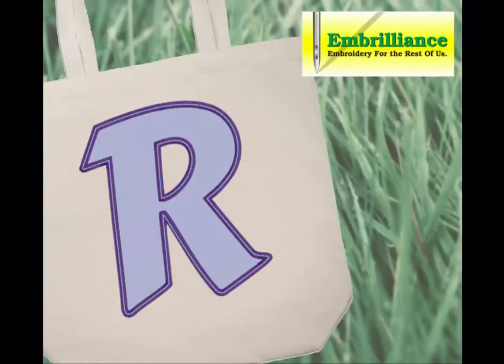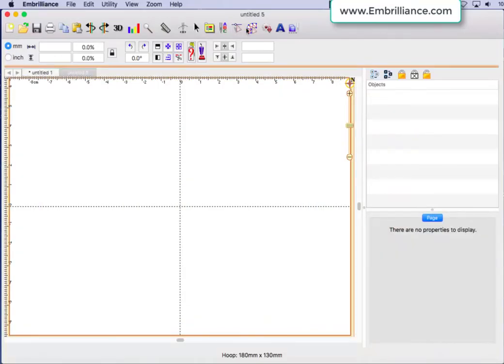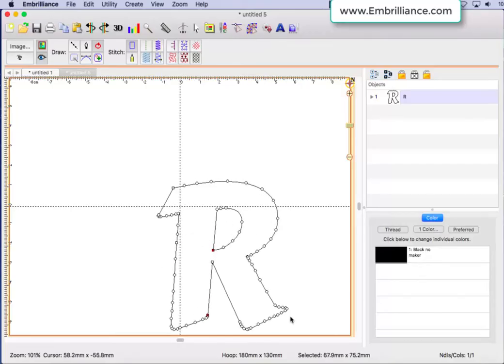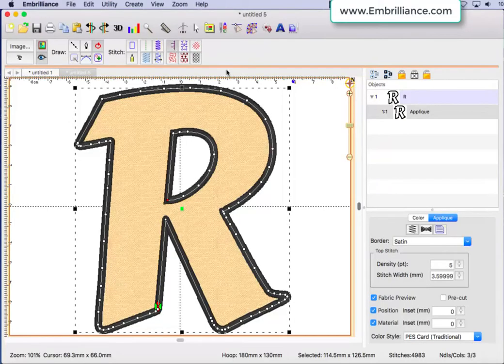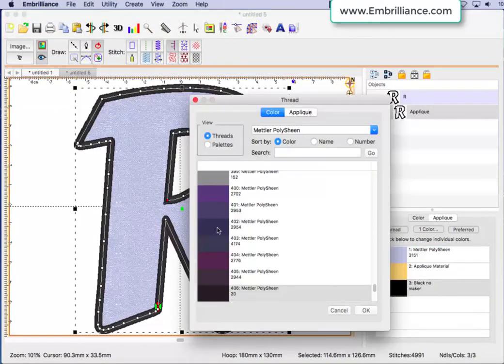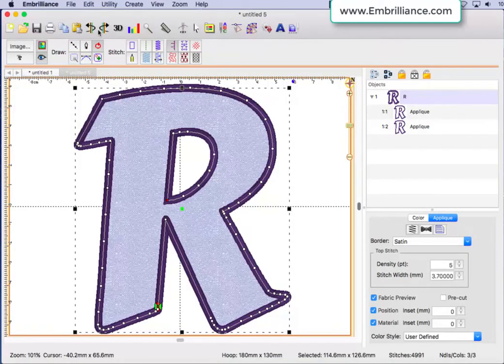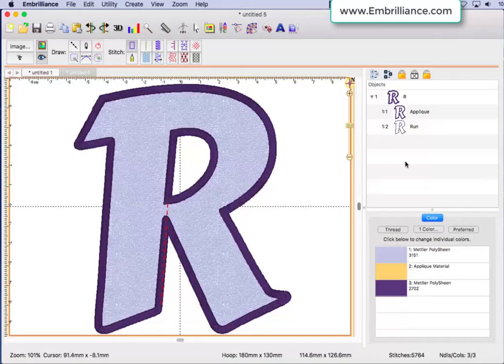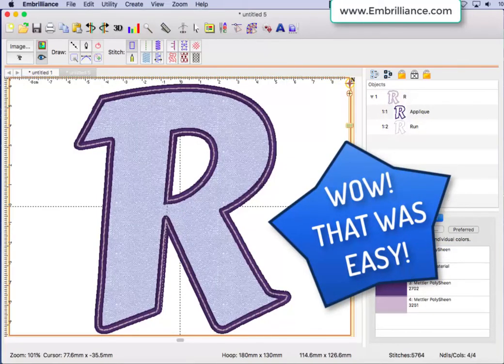How-to create an Applique letter with bean stitch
An applique that has a bean stitch (or triple stitch) on top of the satin finish can have a more decorative or ornate presentation -- and it's so EASY to do in the Embrilliance StitchArtist software! Here is a short video showing how to create an applique from a true type font and add the classy bean stitch on top - with or without contrasting color. the choice is yours! YES, this was created in StitchArtist Level 1